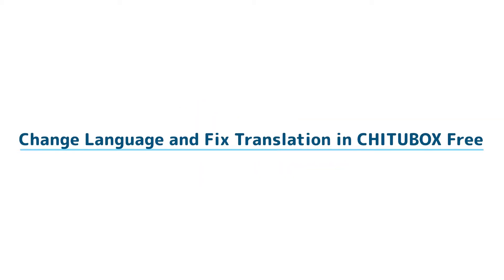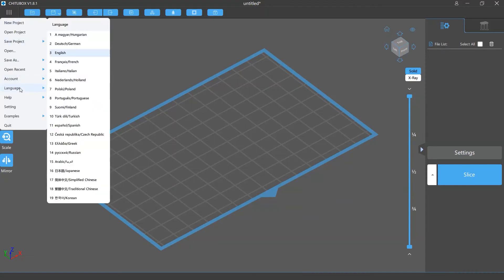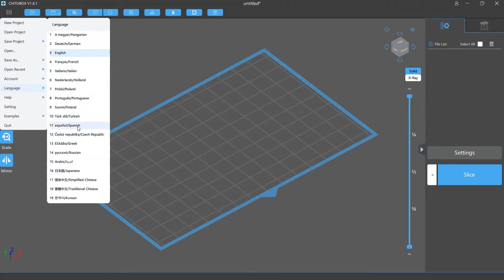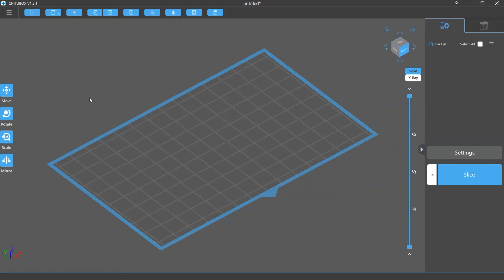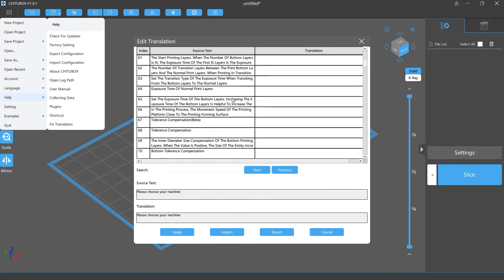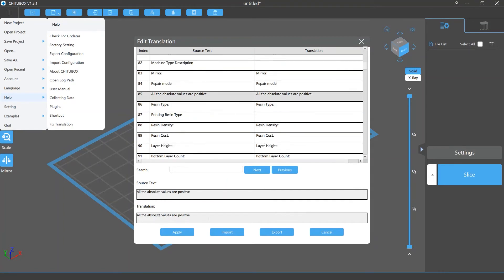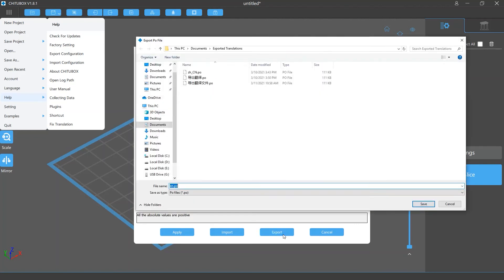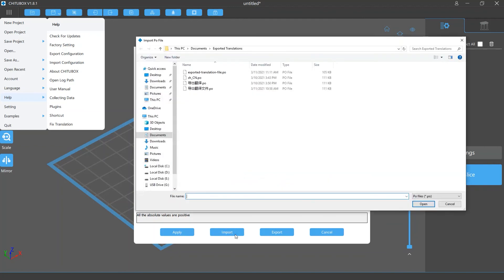[Tutorial] Change Language and Fix Translation in CHITUBOX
In this video, we will talk about how to change the display language of CHITUBOX and fix the translation of the software text.

Helpful links:
How to Use Fix Translation to Fix or Change Translation of CHITUBOX Free